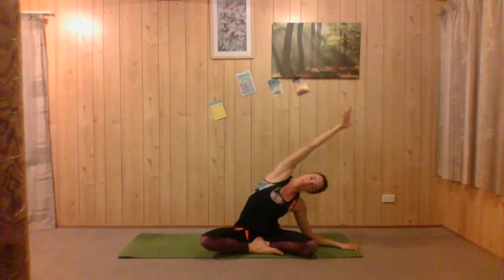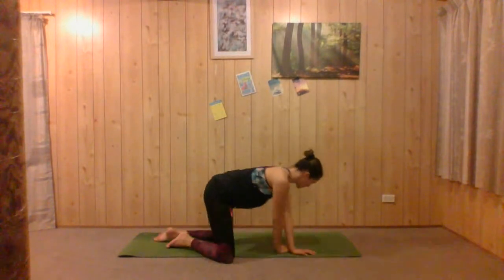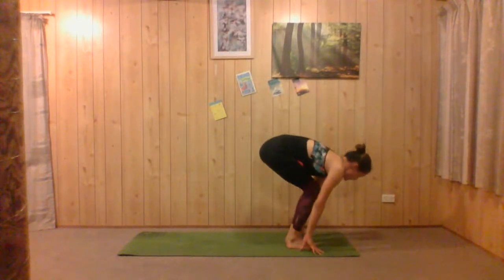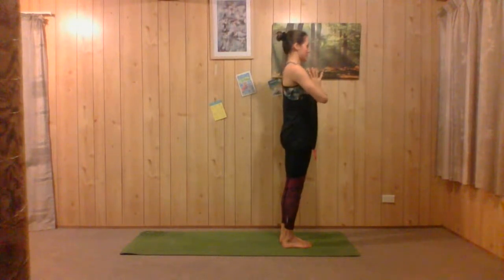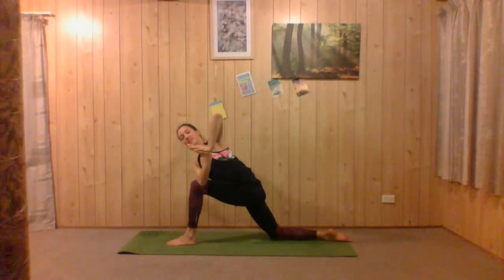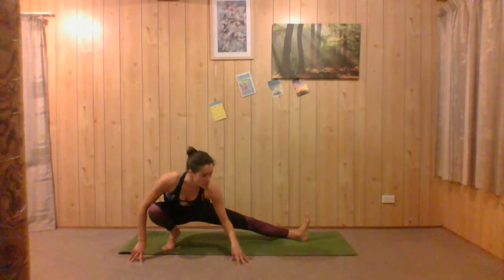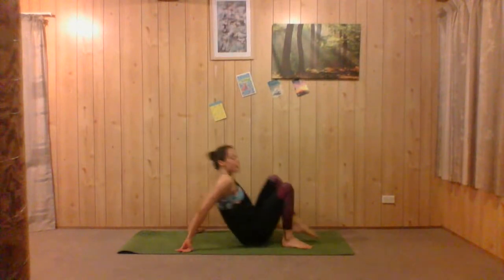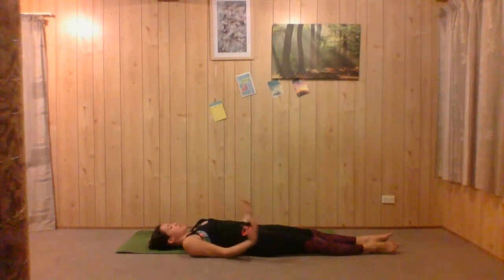Vinyasa Yoga - 17/8/2020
This class gives you a bit more of a workout/challenge while still enjoying mindful breathing and relaxation :) Today's focus was on core and legs!
If you wish to make a voluntary donation for the class please use the details below and a huge thank you in advance from us!
Account Name: Pure Bliss Wellness
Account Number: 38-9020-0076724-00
Amount: Completely up to you :)
Namaste Everyone x